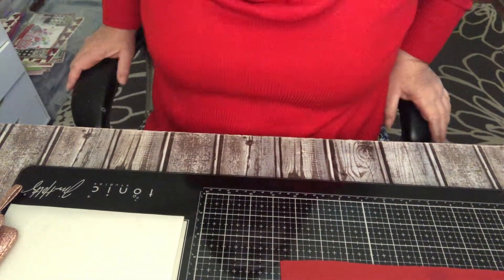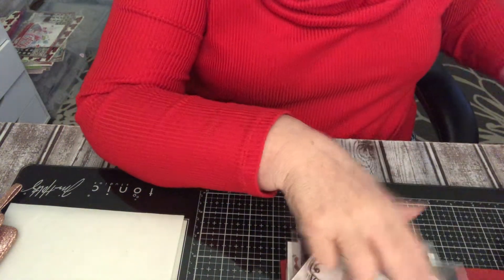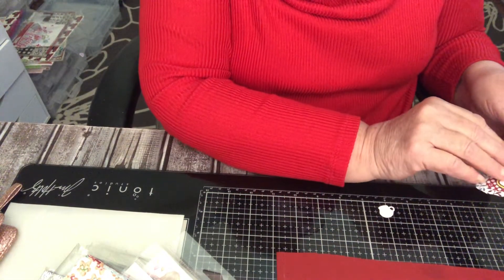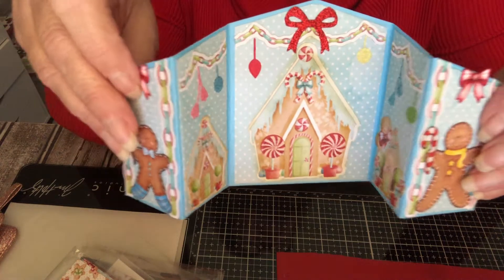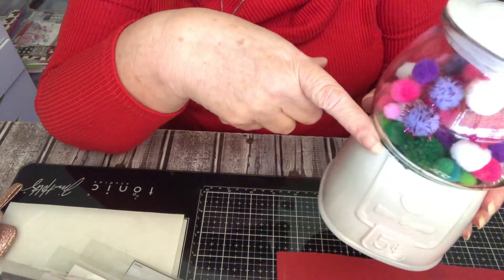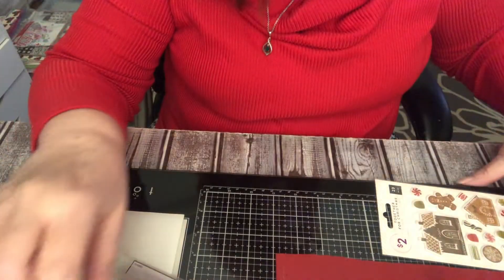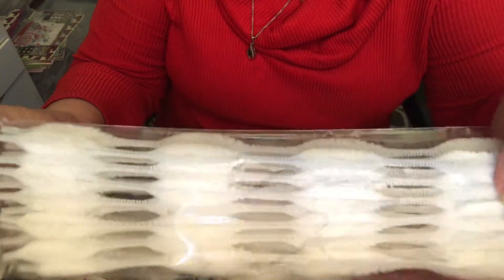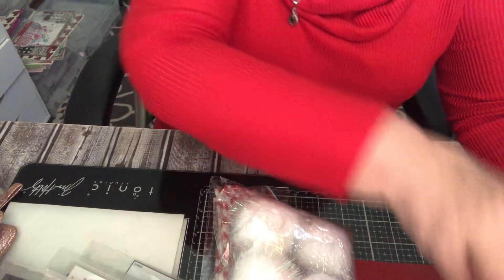satmornmakes hosted by Greenwoodgirl Jill Norwood tfw ❤️ & ✌️